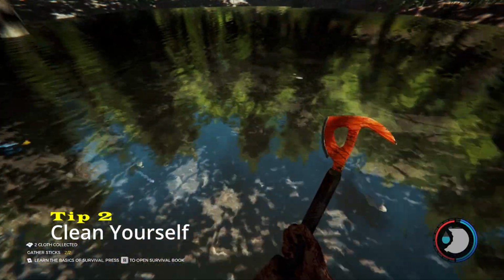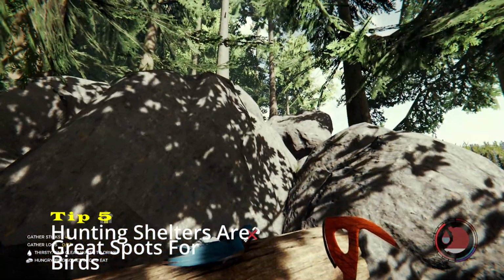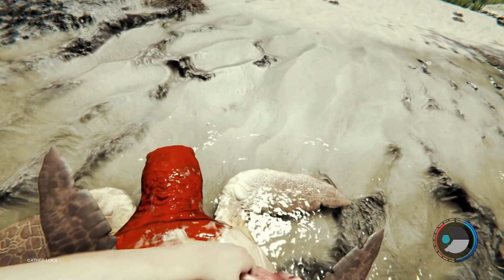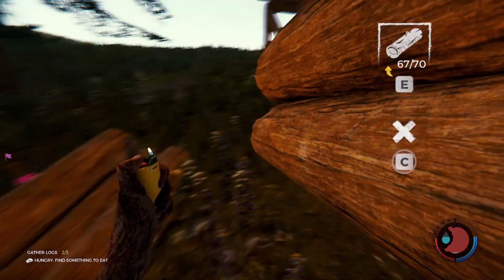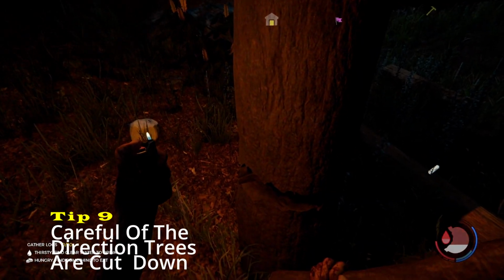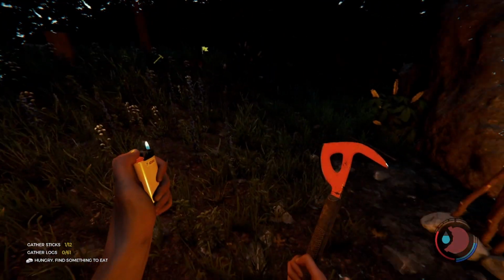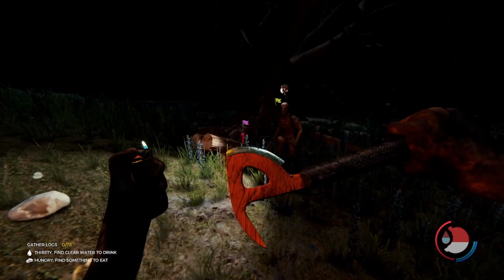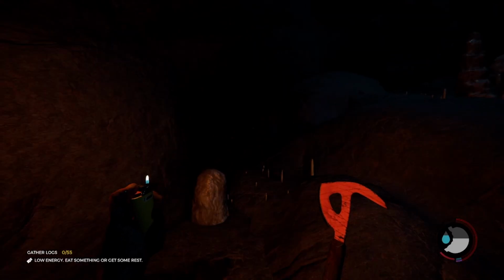The Forest Best Game Ever 13 Beginner Tips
Top 13 Tips For Beginners In The Forest!
The Forest is an open-world survival horror game that was developed by Endnight Games.

Survival
You are the lone survivor in a plane crash, on a strange and seemingly uninhabited Peninsula. Your son has been taken by cannibals, and your main goal is to get him back and survive in whichever way you choose. Shelter and a fire are required for warmth and protection, especially during cold and rainy nights resulting from the dynamic weather. Food and medicine are essential. The food must be cooked or dried to consume, and the player must be wary of which plants may help or hinder them.

Fight or Hide
Use stealth to evade enemies, or engage them directly.

The combat in the game aims to be more "realistic". When a mutant attacks, the player can choose to attack or flee. If the player chooses to attack, multiple hits will be needed before the enemy is killed. If the enemy drops to the ground, a killing blow may be needed before the player can collect body parts for effigies. Various weapons will handle differently, and some will be more effective than others. Mutants have a higher health rate than the player, so it is wise to be cautious around them and attack strategically.

Sometimes, it will be better to run or hide from the enemies. It is possible for the player to evade enemies throughout the entire course of the game by using stealth and strategy. The player can hide in bushes, stealthily kill enemies or throw objects to distract them, cover themselves in mud, make their own improvised suit (not yet implemented), and much more.

Traps can also be used as an indirect means of combat, as well as camp defense. There are a wide range of traps in the game, including snares, which will leave your enemy hanging upside down and alive for you to do what you wish with them; Flip up spikes that will impale the mutant threat; and various kinds of both triggered and throw-able explosives.

Open World, Survival Horror
Defend yourself against enemies and mutants.

You could play the entire game without them knowing you exist (although this would mean spending most of your time hiding) these enemies do not wake up and come for the player as they don't know you're on the peninsula. If you kill a mutant without any others being aware they won't automatically know you exist or that you have killed their friend. It won't be until they are aware of your existence that they begin to look for you. Conversely, if you have regular confrontations with the mutants they will begin to become more and more of a threat. They will begin to come after you in the day time. Also, the tougher mutants, which are stronger, faster and can jump higher, the further down in the caves they are, will begin to come for you. This creates further challenges as the player progresses. Another way of making your self noticeable is to cut down lots of trees, build big structures, hunt lots of animals or gather lots of food. The mutants will begin to wonder why this is happening and find the source. Also, if they see a fire out in the forest they will go and investigate. You will need to be careful how you survive if you do not wish to attract attention.

It's important to note that not all mutants will just attack you upon seeing you. These are not mindless beings. They will all react to you differently every time they see you. For example, running away from you, stalking you, calling others for support, running at you in a blind rage, hiding, confronting you and more. You will not be able to befriend them. They interact with one another and you dynamically. They will spend time with each other and if you attack or kill one they will react to this differently each time it happens. Examples of this would be: dragging their dead or injured away, burying their dead, mourning over their injured or dead, running away, going into a rage and attacking you or even rushing in front of a mutant you are attacking and taking the attacks themselves. It begs the question, who's the real enemy? You are in their forest, using their resources and killing them. Endnight games gives you the option to think about it while playing the game.
Peaceful Mode
For those of you looking for a survival experience without the surrealism and horror of the mutants, there will be an option to disable them. Meaning you won't have to face much of the challenges that the peninsula brings.
No enemies mode! Type “Veganmode” on title screen to activate (without the “”) Version 0.03.
Skulls, limbs, and vivid corpses of the other passengers can still be found around the peninsula and in the caves.